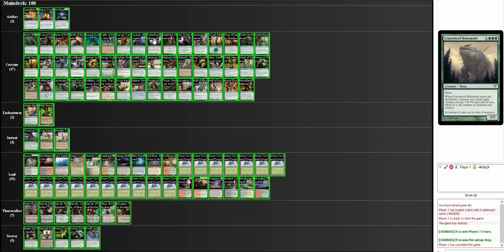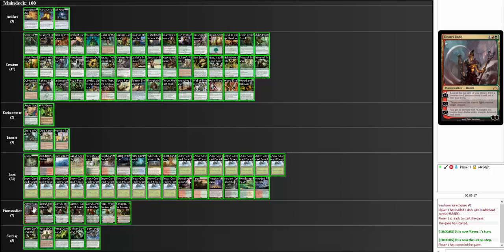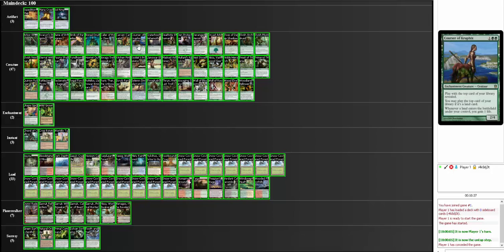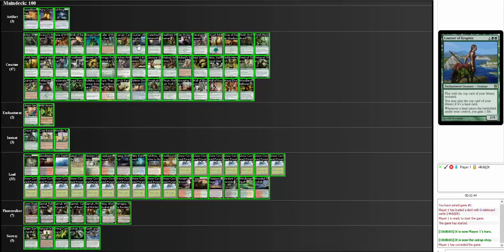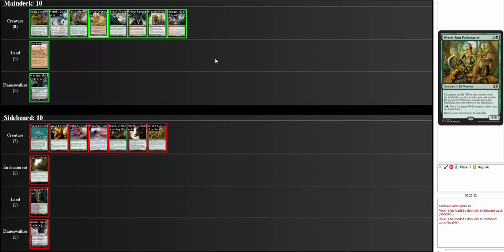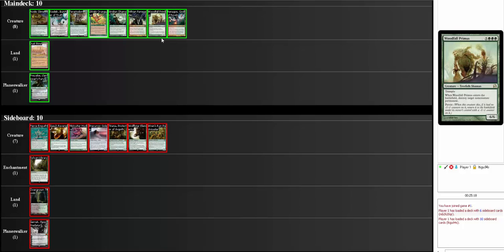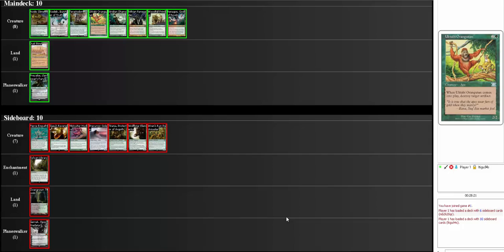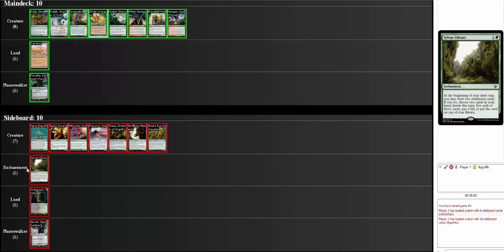Canadian Highlander - CradleHoof: Decktech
Benjamin sits down and gives a deck tech on his beloved CradleHoof list, including a breakdown of the archetype, and card choices. Includes possible substitutions for any given metagame. Connected to this decktech, are a series of matches which can be found at the end of the video, or within the playlist.

27:03 - Sideboard: Vs Combo & Vs Aggro
32:49 - Sideboard Vs Academy/Artifacts & Vs Control